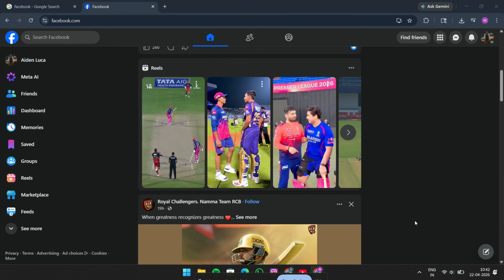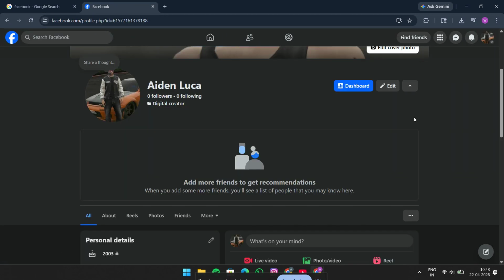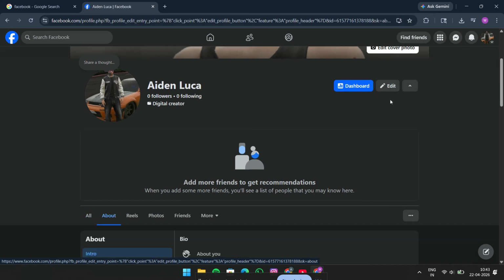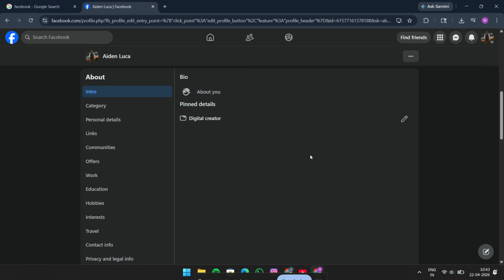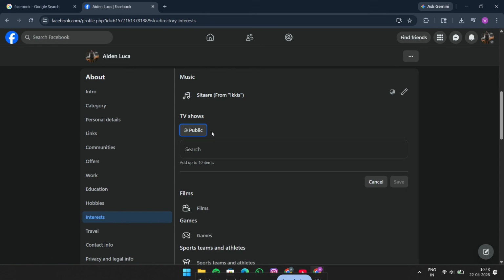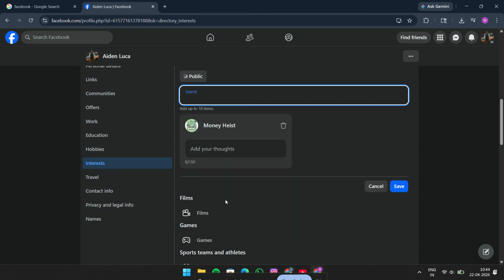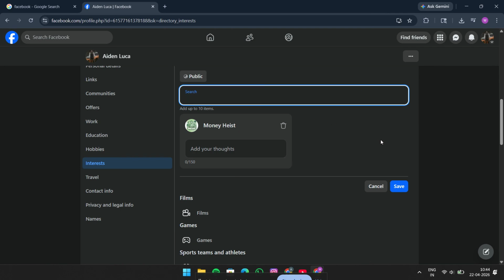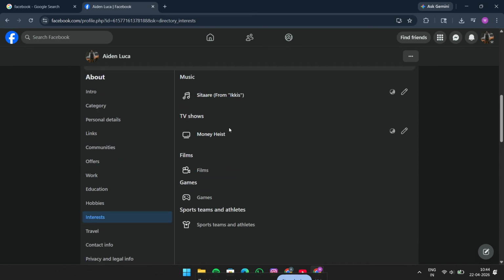How To Add TV Shows In Facebook (Easy Step-By-Step Guide)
Learn how to add TV shows in Facebook by opening your profile, editing interests, and saving your favorite TV programmes. This quick tutorial shows the simple steps to personalize your Facebook profile.

🕚Timestamps:
0:00 Intro
0:20 Open Facebook And Go To Your Profile
0:45 Click Edit And Find Interests
1:10 Select TV Programmes
1:30 Search For Your Show
1:52 Save The Changes
2:05 Outro

✍️What You'll Learn In This Video:
• How To Add TV Shows To Your Facebook Profile
• How To Open Your Profile And Edit Interests
• How To Find The TV Programmes Section On Facebook
• How To Search And Select A TV Show
• How To Save Facebook Profile Changes

💡Pro Tips:
• Make sure you’re logged into the correct Facebook account before editing your profile.
• If you don’t see the option right away, scroll through your profile edit sections carefully.
• Search using the exact show name for more accurate results.
• Double-check the selected TV programme before saving.
• Repeat the same process anytime you want to add more interests.